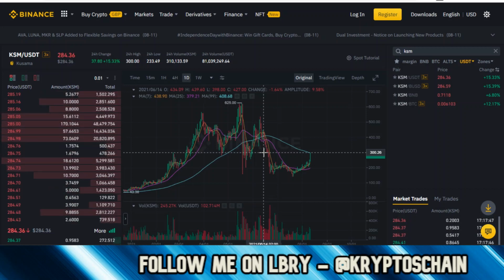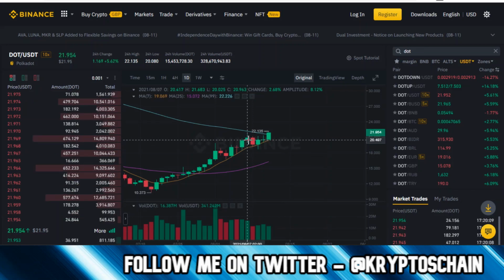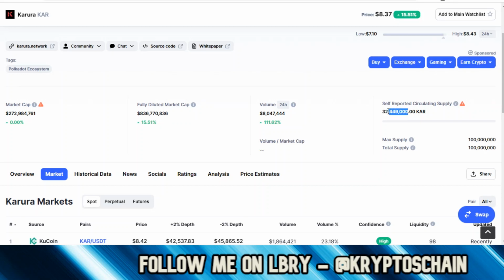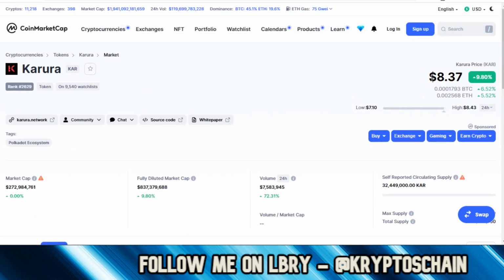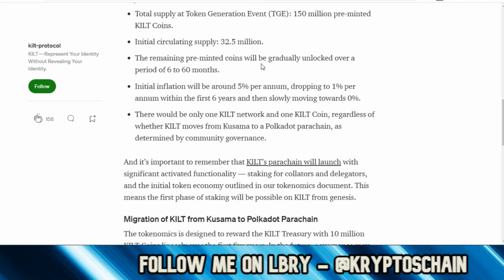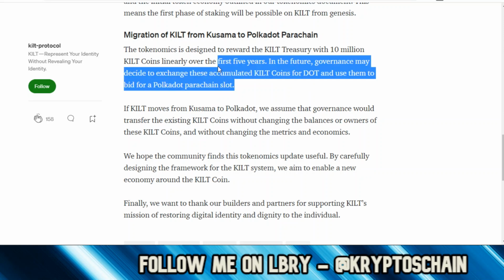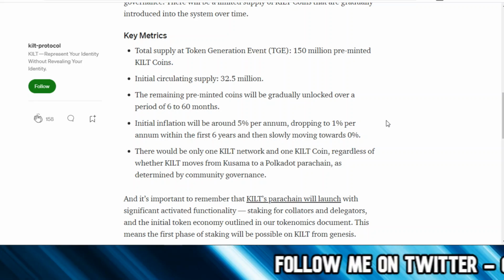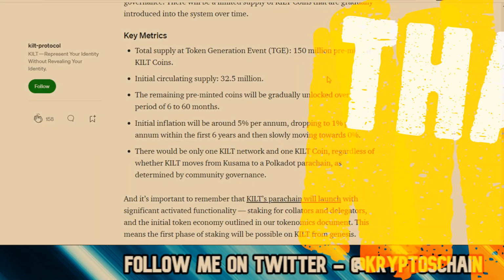Karura Circulating Supply Explained | Kilt Protocol Tokenomics Revealed !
In this Cryptocurrency News video, I look at Karura and Kilt and talk about the circulating supply & tokenomics as well as a quick look at the market prices for KSM and DOT.

00:00 - KSM TA
02:22 - DOT TA
04:38 - Karura Circulating Supply Talk !
07:52 - Kilt Protocol Tokenomics Update